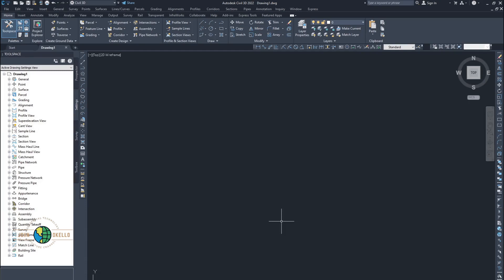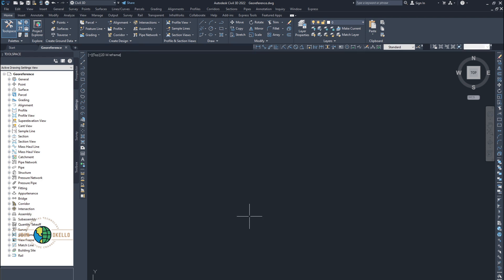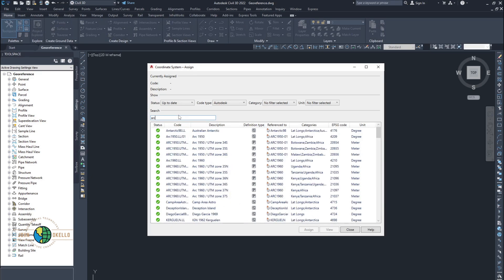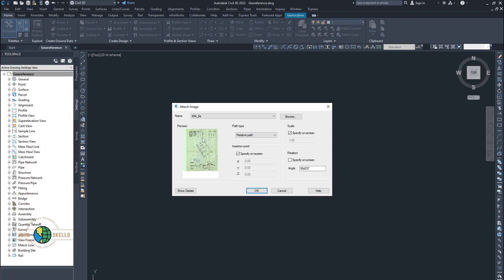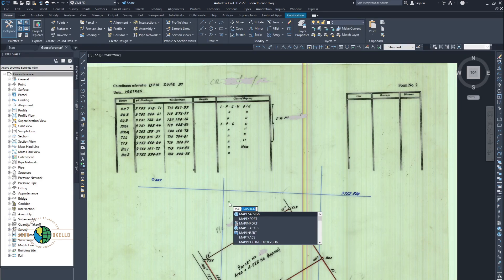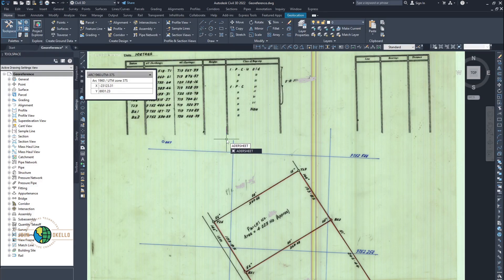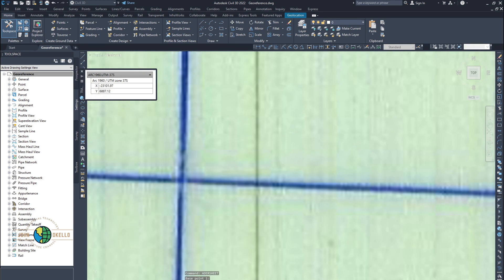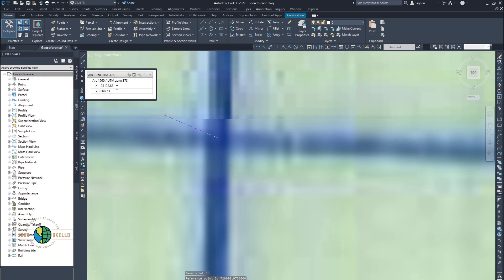How to Georeference a Scanned Raster Image in AutoCAD Civil 3D by Coordinates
In this tutorial, we will show you how to georeference a scanned raster image in Autocad Civil 3D. We will use Coordinates to georeference the image.

If you have a scanned raster image that you want to orient in a certain way in your drawing, then this tutorial is for you. We will show you how to georeference the image using Coordinates in Autocad Civil 3D. This technique is useful for a variety of applications, including maps and construction drawings.